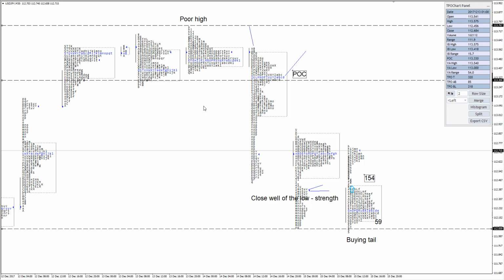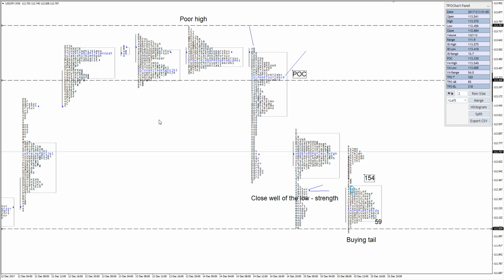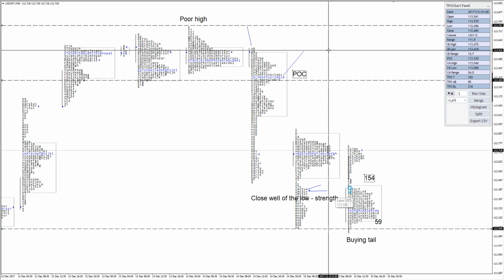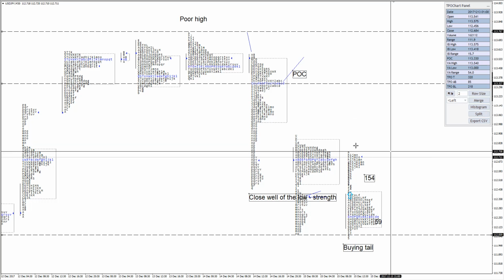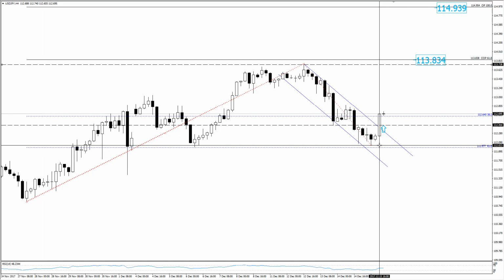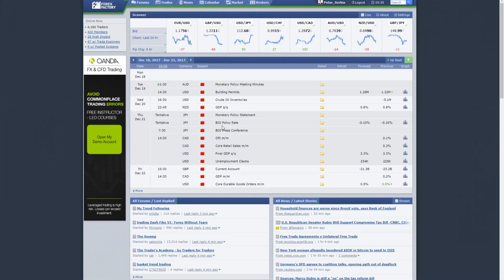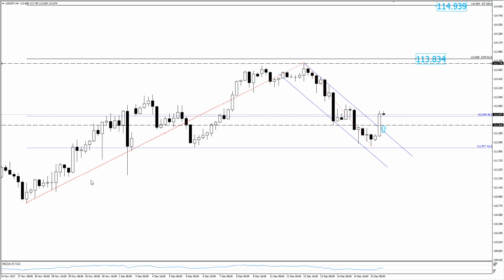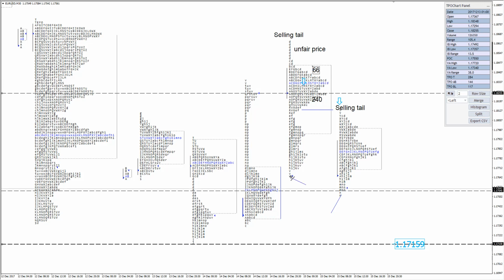Knowledge is the power ! USD/JPY Update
Trading Futures, Options on Futures, and retail off-exchange foreign currency transactions involves substantial risk of loss and is not suitable for all investors. Past performance, whether actual or indicated by historical tests of strategies, is no guarantee of future performance or success. There is a possibility that you may sustain a loss equal to or greater than your entire investment regardless of which asset class you trade (equities, options futures or forex); therefore, you should not invest or risk money that you cannot afford to lose